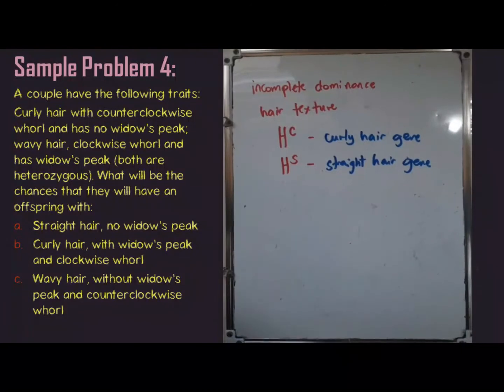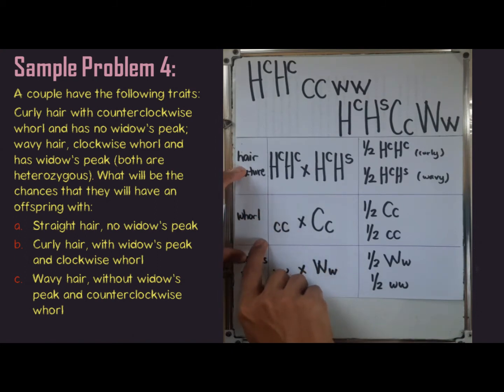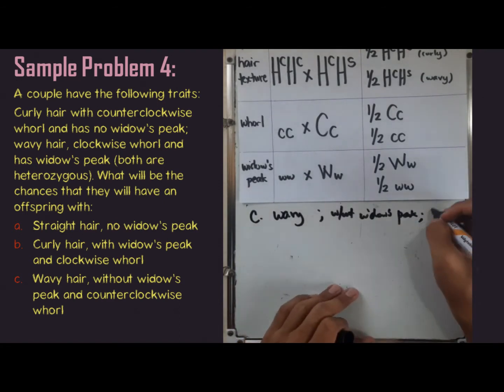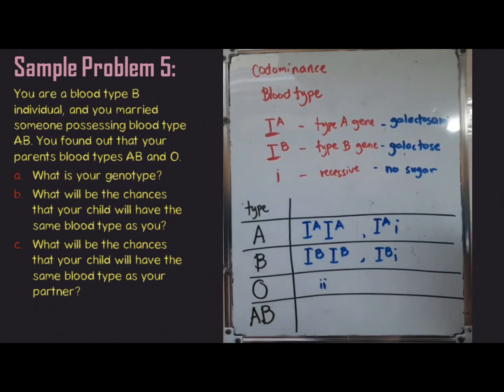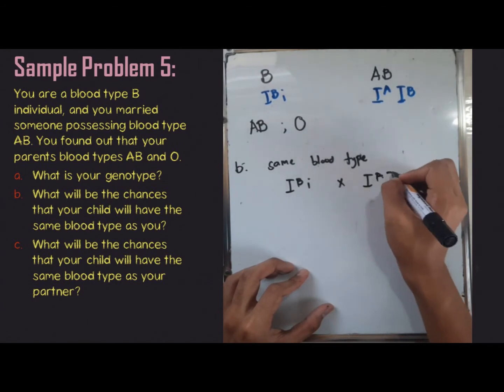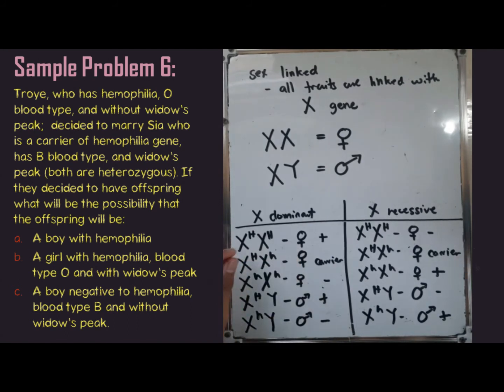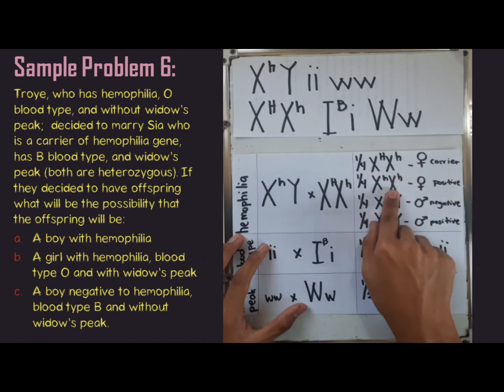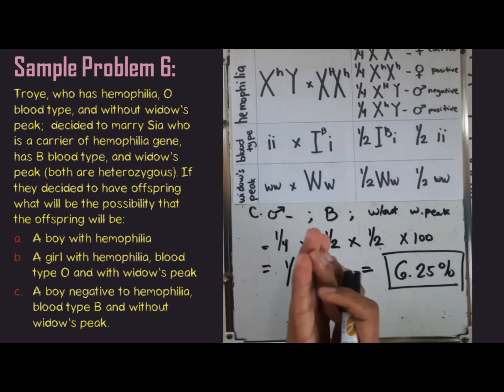General Biology II Module 1.4 Genetic Probability (Part 2)